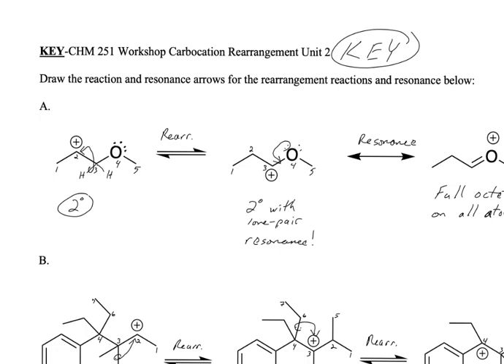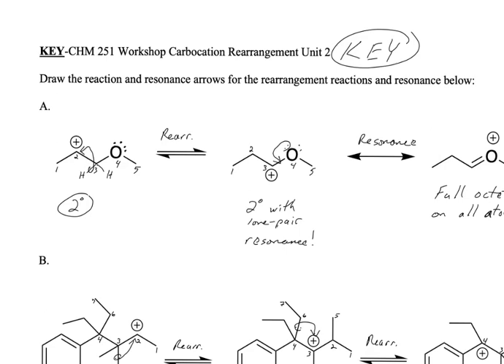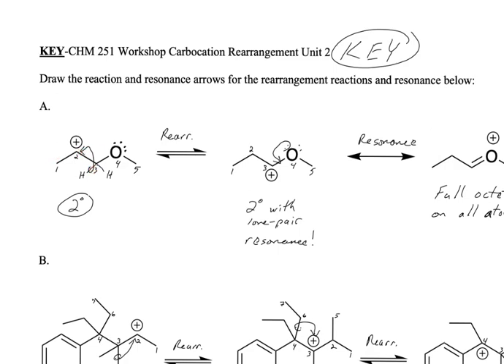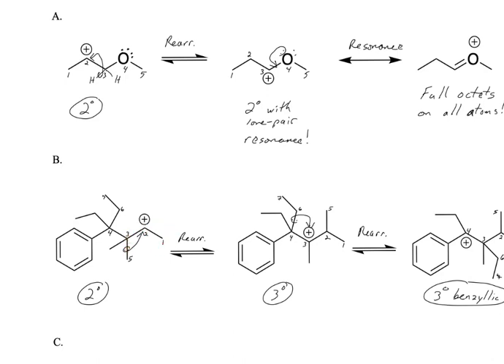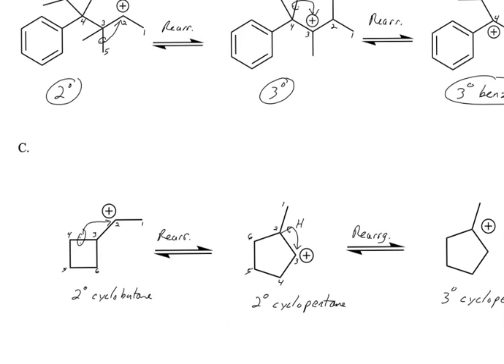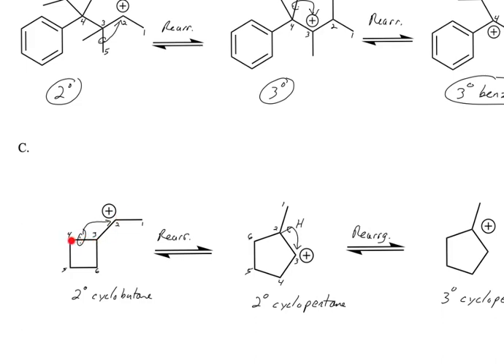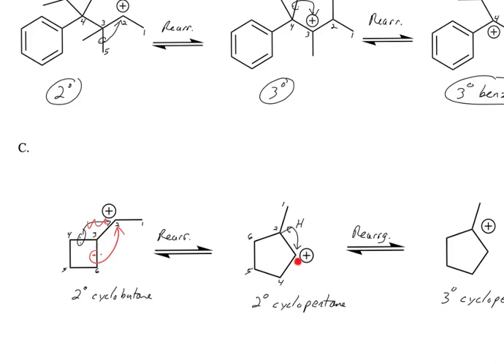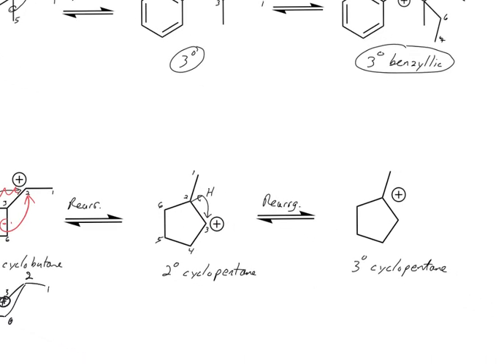CHM 251 Workshop and KEY Carbocation Rearrangements Unit 2